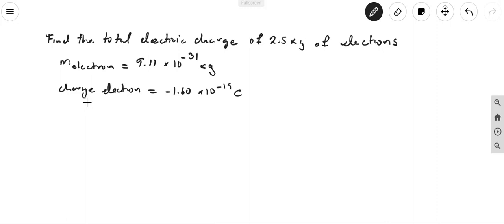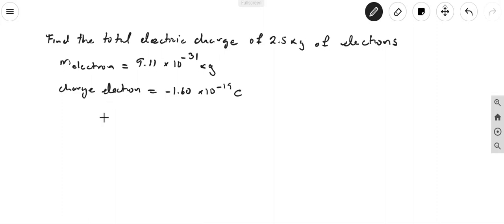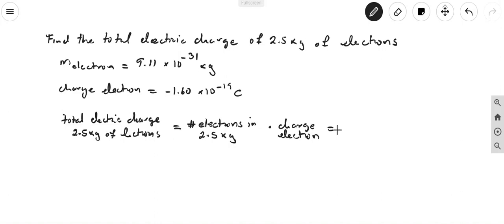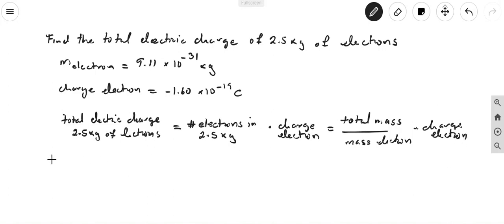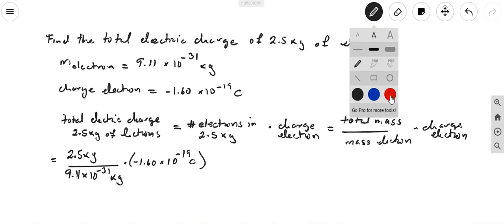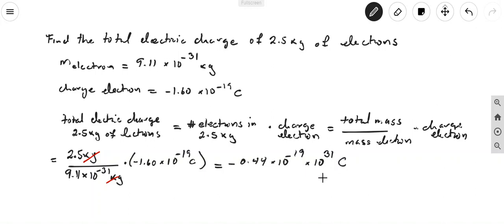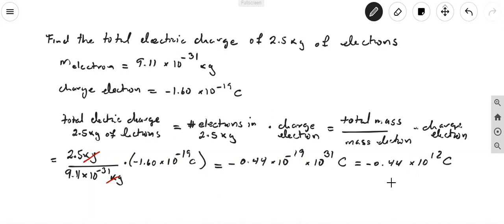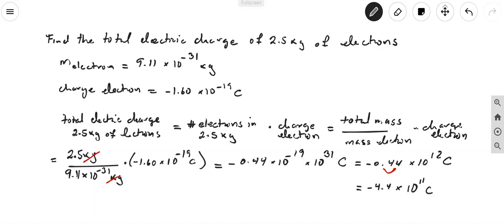PHY - Calculate charge of a given mass of electrons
Example to calculate the charge of a given mass of electrons